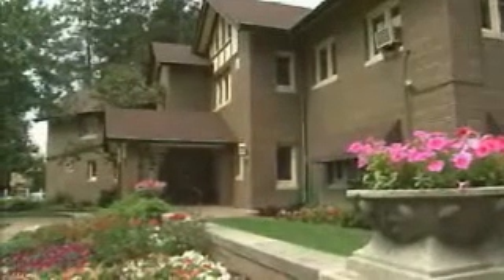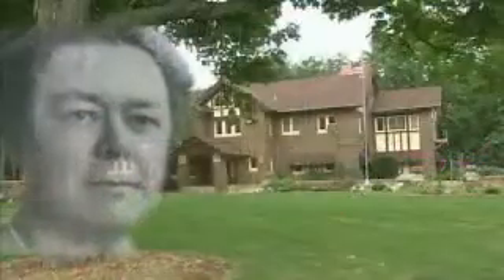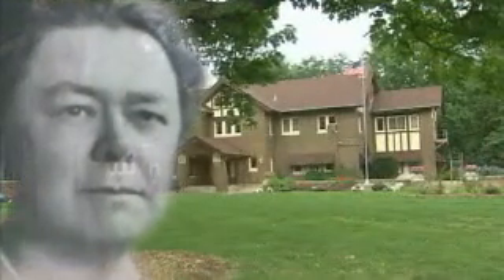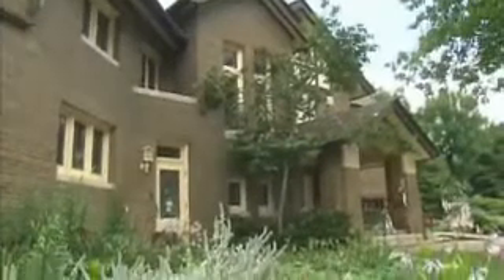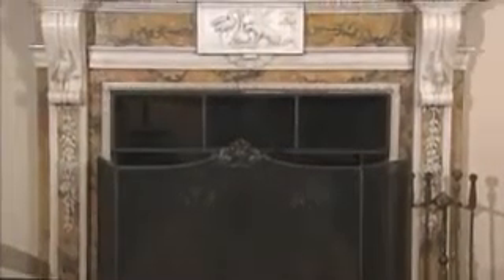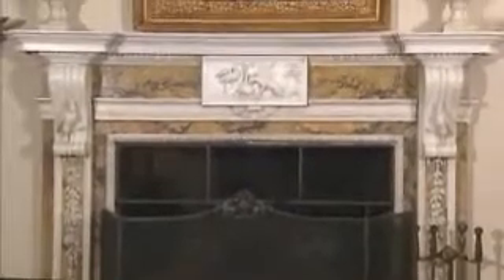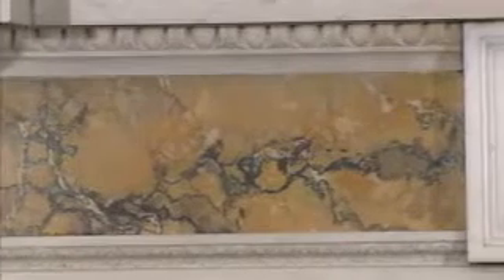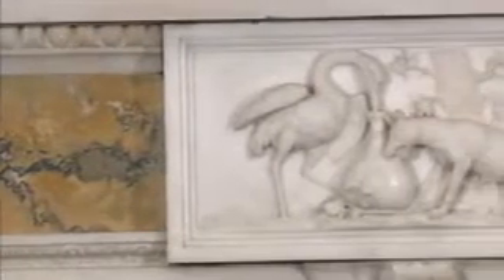Illinois Adventure #1606 "Hauberg Civic Center"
This unique historical home built in 1909 in the popular Prairie School style. View special rhododendron gardens. The Hauberg Civic Center is an outstanding example of early modern architecture. The gardens were designed by landscape architect Jens Jensen and are open all year.

Hauberg Civic Center is listed on the National Register of Historic Places and is the former home of John and Susanne Hauberg. This architectural masterpiece, located at 1300 24th Street, was donated to the City of Rock Island Parks & Recreation to be used as Hauberg Civic Center in 1956.

The center is available to all non-profit civic and recreational groups, educational, and philanthropic organizations for a small rental fee. For more information on rental rates click here.

The setting of this house is splendid - it wraps around a curving hillside on a very disciplined but irregular plan. Landscape architect Jens Jensen laid out the ten-acre tract to appear as native Wisconsin woodland. The house is a Prairie style masterpiece designed by Chicago architect Robert C. Spencer, a contemporary of Frank Lloyd Wright. Mrs. Hauberg's favorite flower - the tulip - is featured stylistically throughout the exterior and interior.